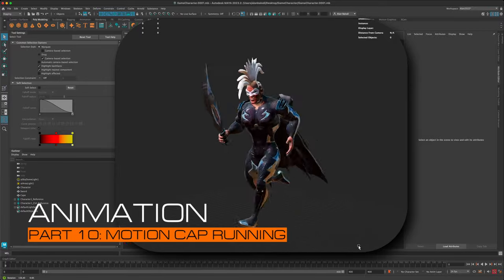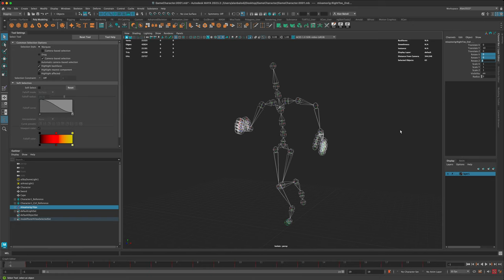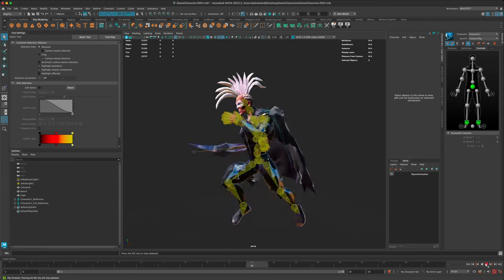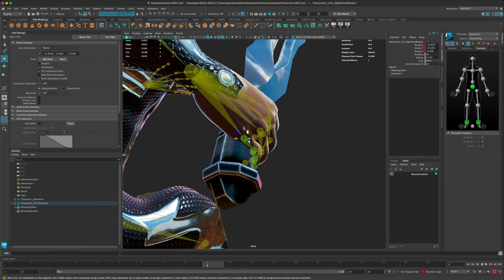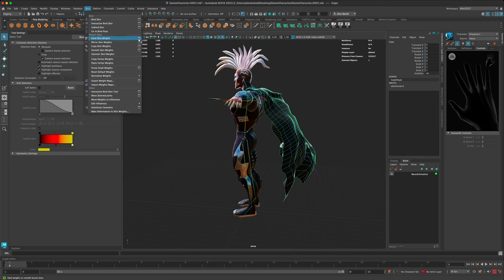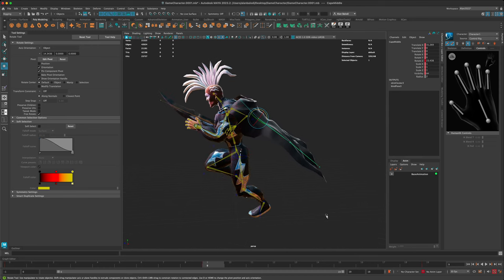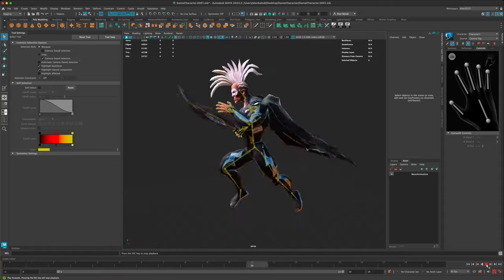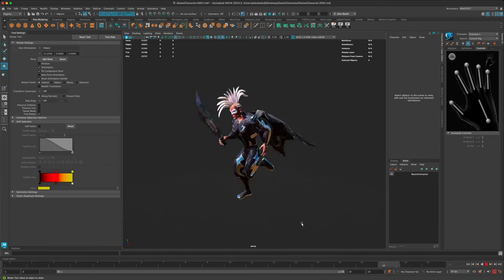Part 10 FINAL: Animation (Running with a Sword)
In this final lesson, lets plug our game character into a running motion capture file and modify it to work with a sword and a cape.